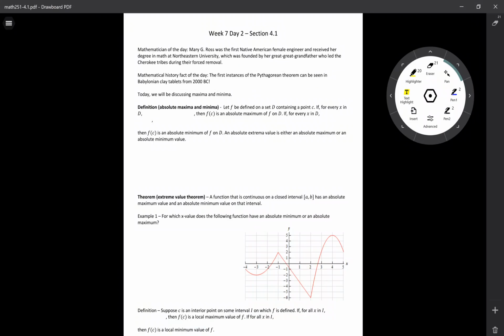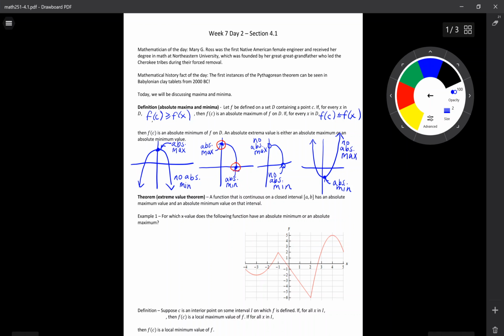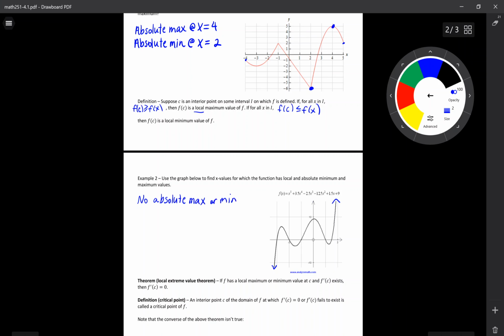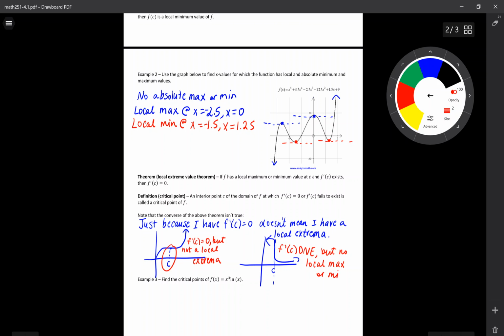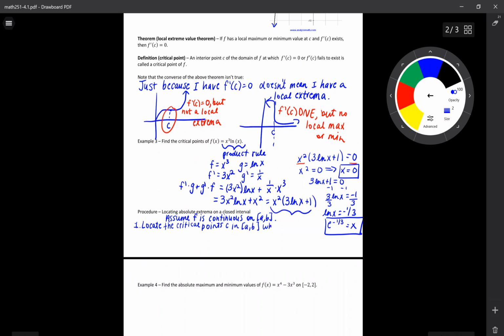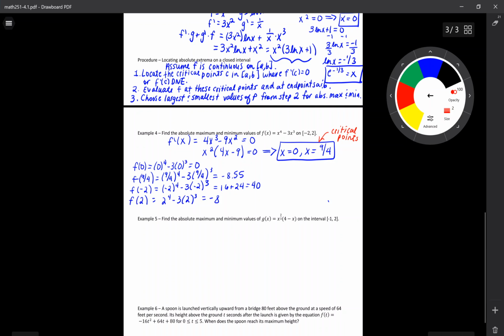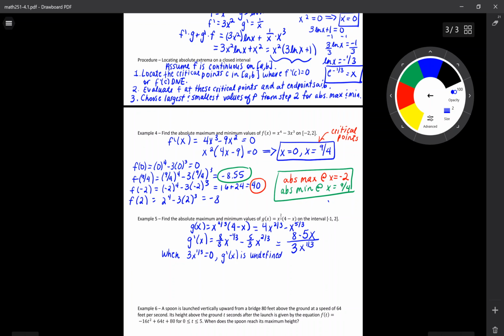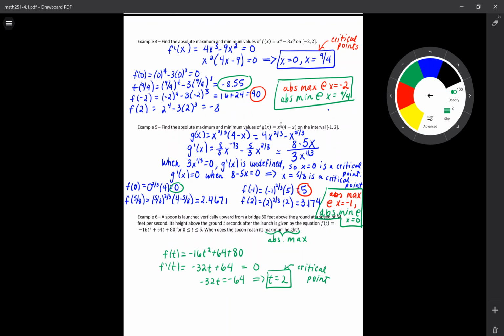Math 251 - Section 4.1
What are absolute and local extrema, and how can we use derivatives to find them?